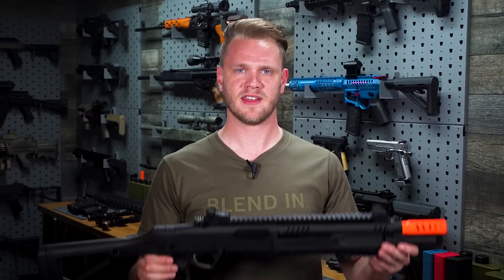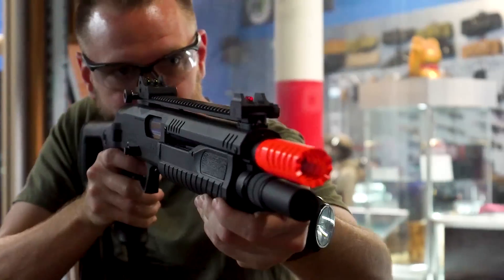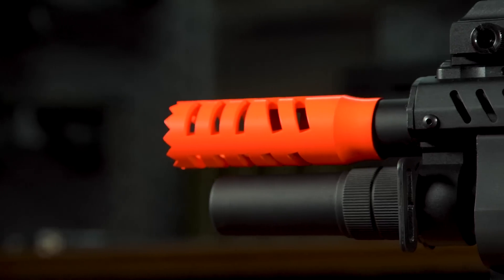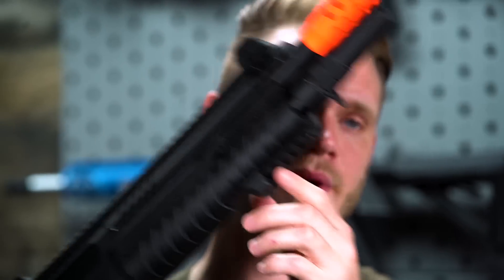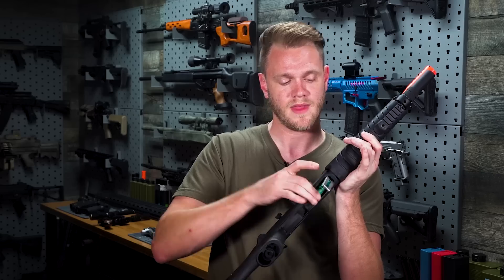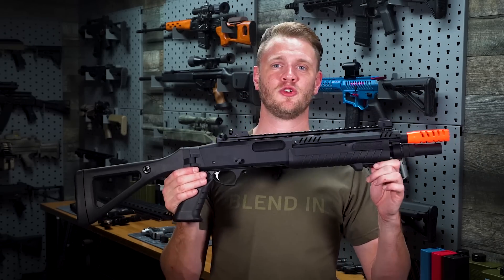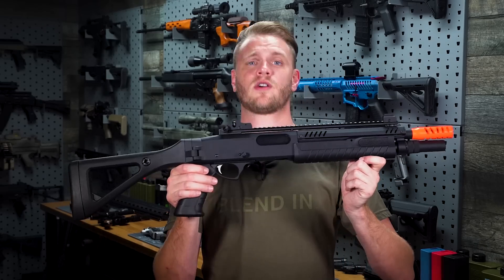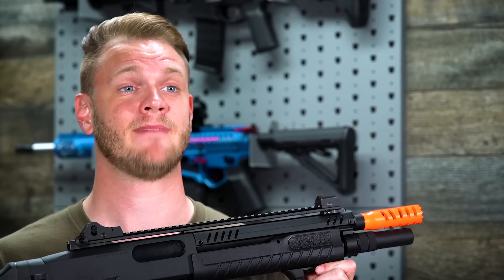Fabarm STF12 CO2 Airsoft Shotgun